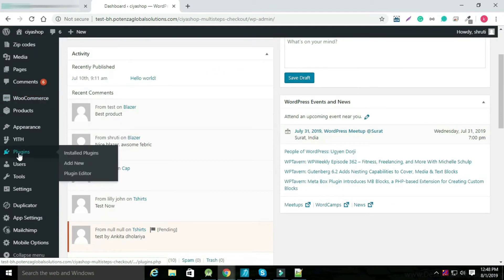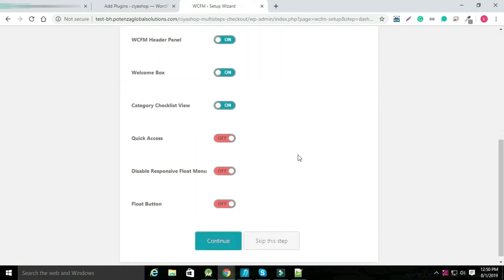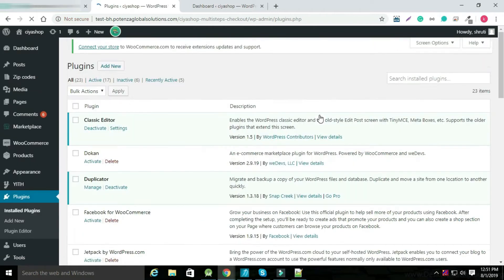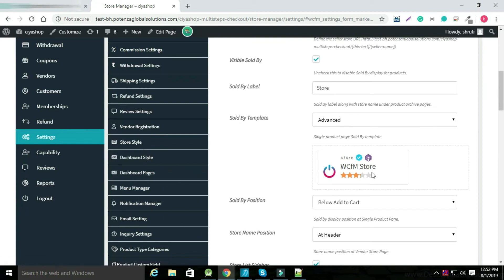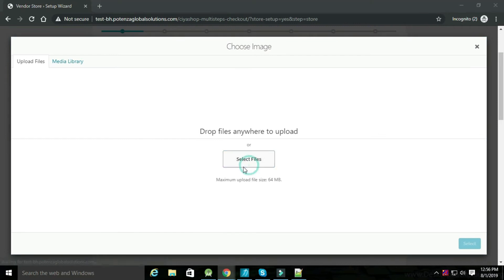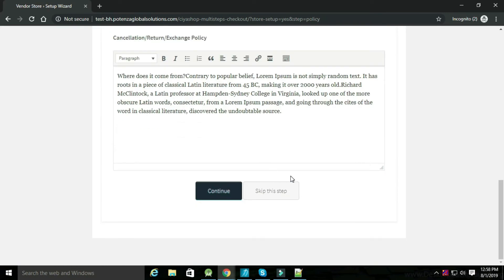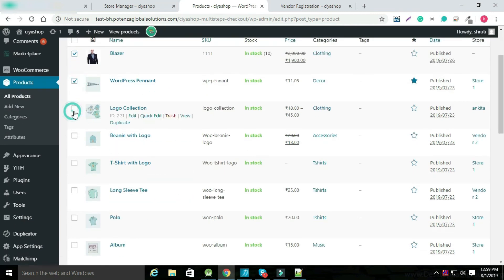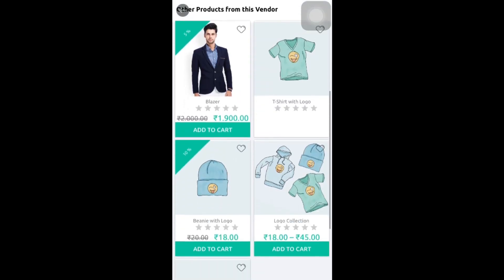iOS WCFM Marketplace— WooCommerce Multivendor Marketplace Ciyashop WordPress Themes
This video will guide the user to set up WCFM Marketplace – WooCommerce Multivendor Marketplace plugin for an ios application.

About PGS

Established in 2010, Potenza Global Solutions has been offering world-class consulting, information technology services, and offshore outsourcing services to clients in more than 25 geographic locations across the world. End-to-end solutions are provided to our client's business needs by combining business domain experience, technical expertise, top-grade knowledge of industry trends, and the best methodology that is achieved with the help of a sound team of over 100 skilled professionals who utilize their expertise and experience in helping the business reach new heights.

Potenza Global Solution is a leading enterprise that encapsulates technical prowess. Insights gained from extensive Market Research and Customer-Centric approach to provide its clients relevant and lucrative IT and web solutions. A company’s website is its global face and we follow a premeditated approach towards developing the well-defined faces of our development process to ensure agility and transparency. The process begins with the analysis stage where better is achieved through detailed discussions concerning business values, market trends, and the expected results. This understanding is taken to the design phase where ideas and visions involve models and blueprints after the approval of the proposed design. The development phase commences and the final product starts taking shape in the hand of skilled technical professionals. As the testing phase begins the design product is subjected to rigorous rounds of testing to analyze the coherence of the developed functionality with the contracted features the development process concludes with the deployment phase wherein solutions are developed for the end-users. Endearing to best industry services we provide solutions to cater to the operational needs of minimalist blogs as well as complex enterprise solutions.
We excel in leveraging Microsoft technologies and open-source technologies to build cross-platform web solutions.
That offers a dynamic yet resourceful experience to the users.

We offer mobile game development services that engage customers in a fun way and increase retaliation.

We also have a team of digital marketing experts for various marketing channels as certain its traffic via email campaigns and social media marketing to increase brand recall.

However, our work does not stop here on the world wide alone that does ensure traffic and conversions. Google plays a major role in driving the traffic to the website and Potenza house team of strategic SEO specialists who makes sure your website grabs attention by complying with google standard and implementing ethical SEO practice.

Potenza is a Microsoft gold partner with a team of adroit technical developers, creative designer, google ad-word results-oriented resources, and ethical SEO experts contributing to the work for which we have received accolades awards like web guru awards and so on for phenomenal work in design industries like Automotive, Construction, Social Media, Medical and so on.

Most popular products from Potenza please check out